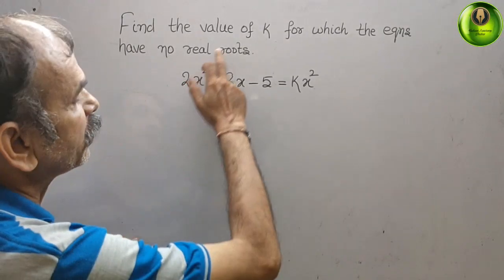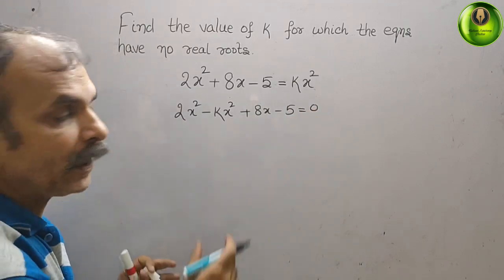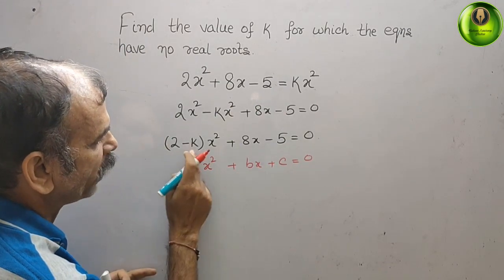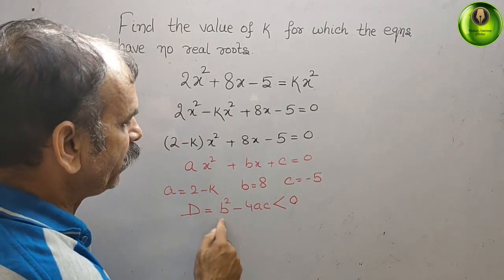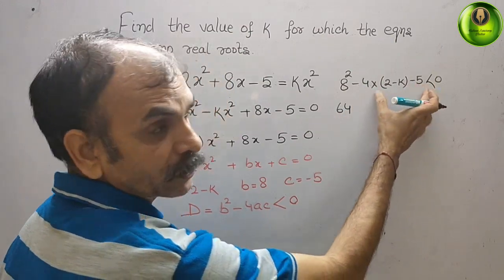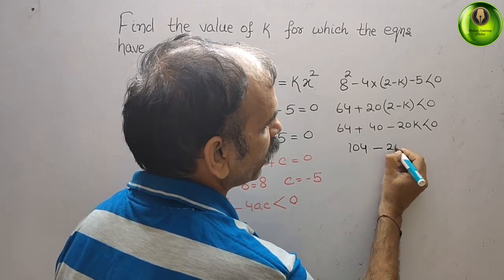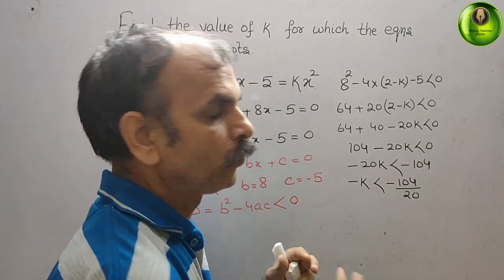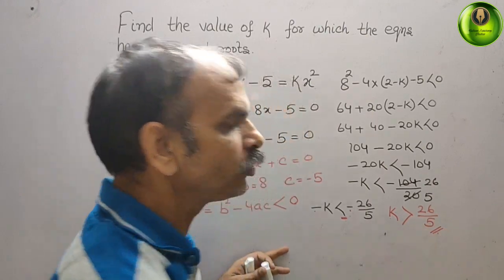Find the value of k for which the equation has no real roots. 2x^2 + 8x - 5 = kx^2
Quadratics EX 1H Q 6(b)